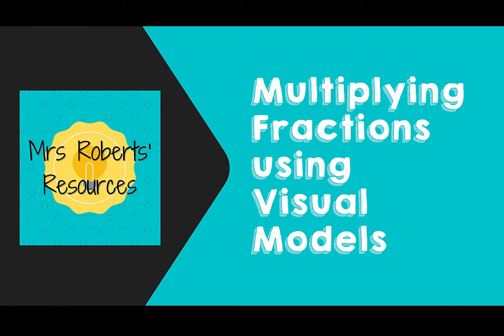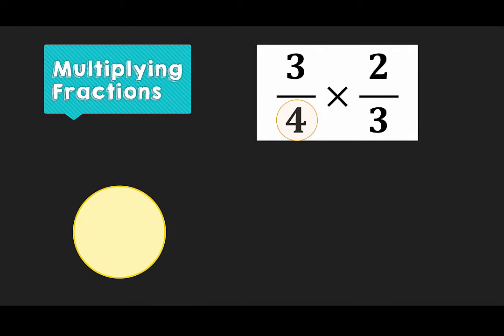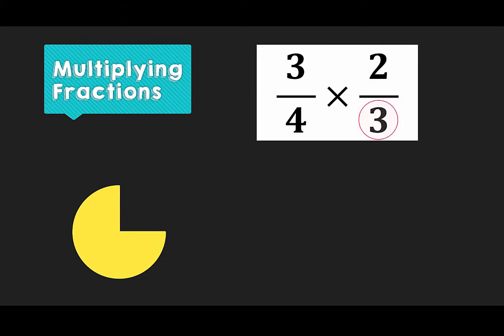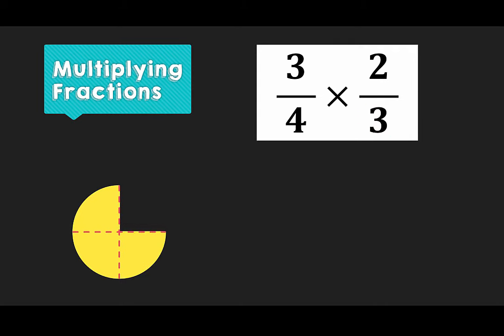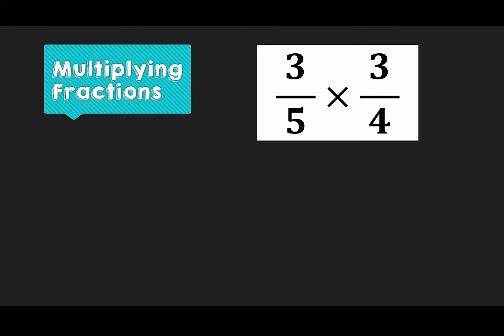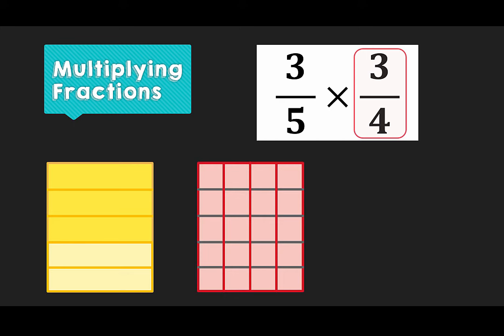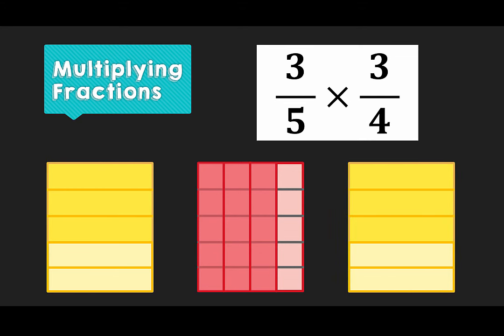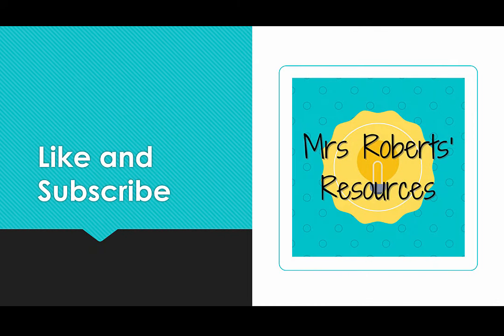Multiplying Fractions using Visual Models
This video explores how to multiply two fractions using visual models.